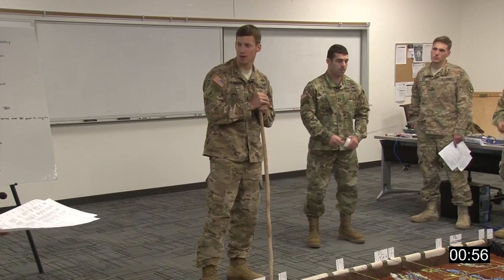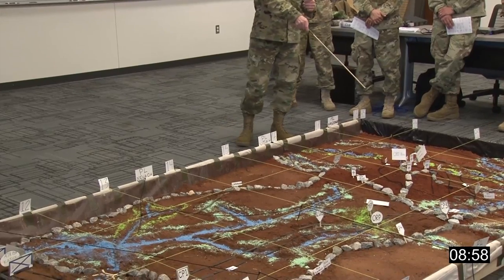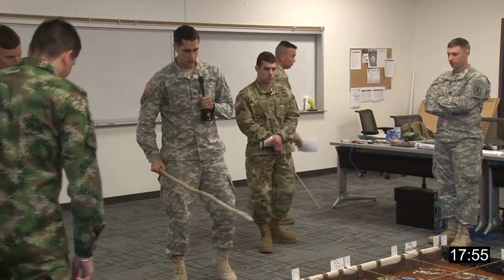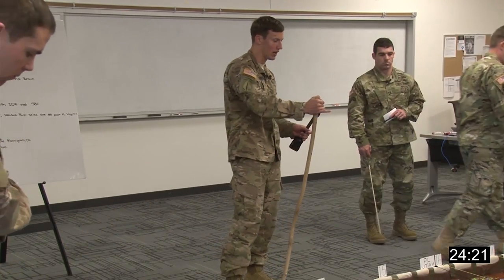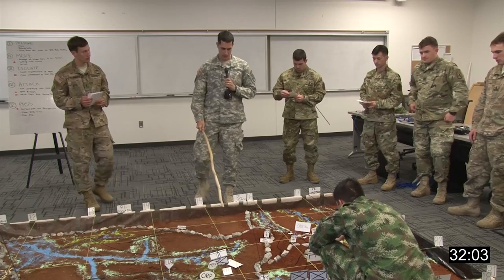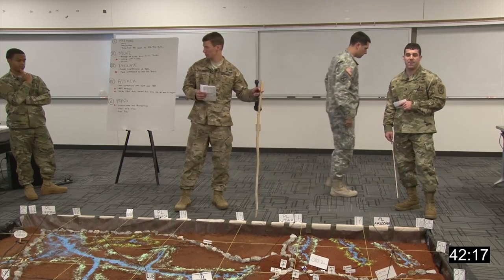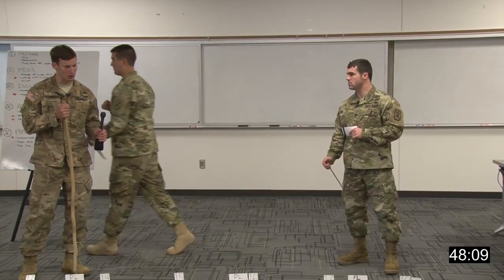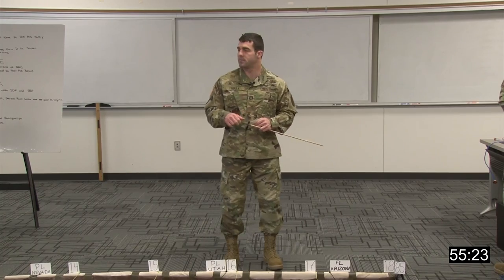MCCC Students Conduct Company Combined Arms Rehearsal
Small Group Leader CPT David Trinh has his students in the Maneuver Captains Career Course conduct this CAR in under an hour